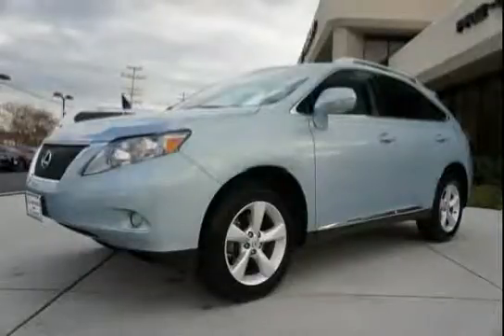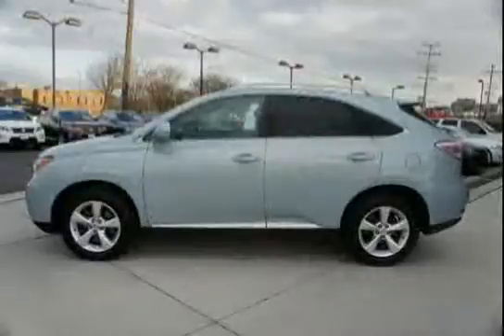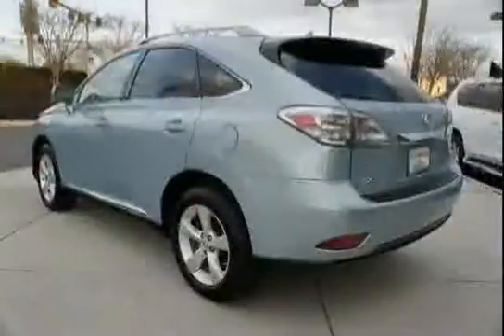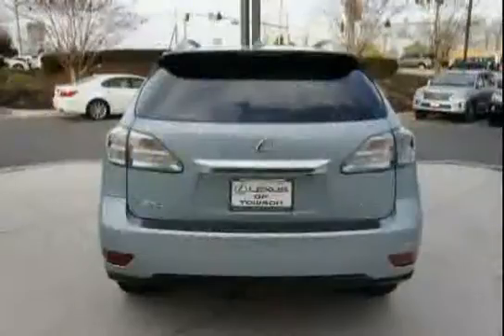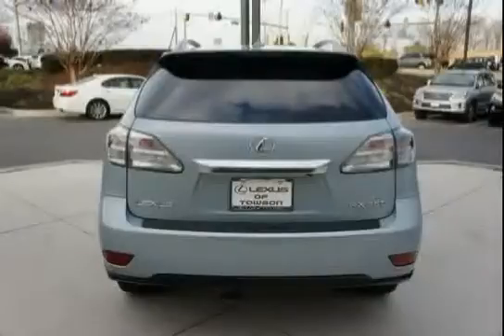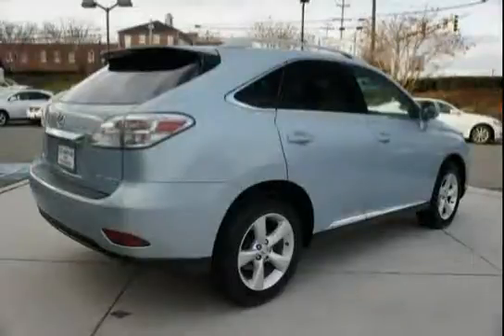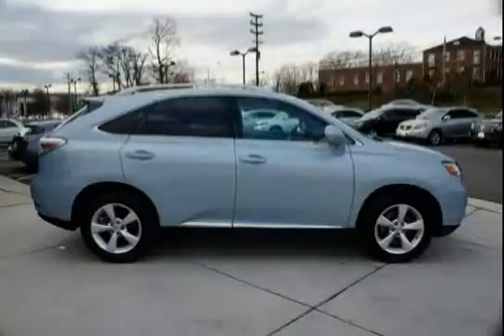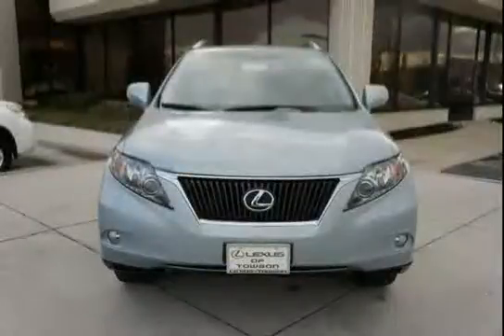used Lexus RX 350 Baltimore MD 2010 located in Maryland at LS Lexus of Towson